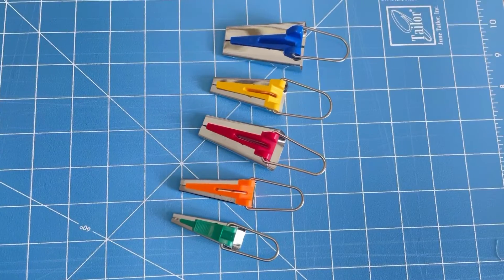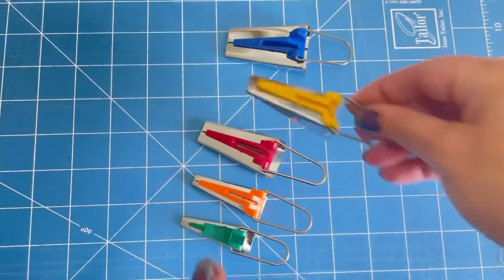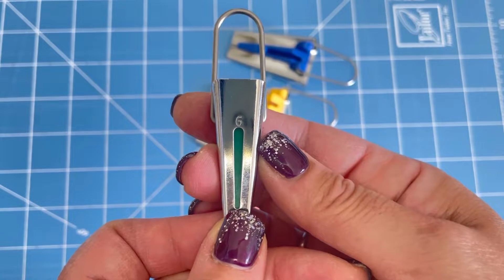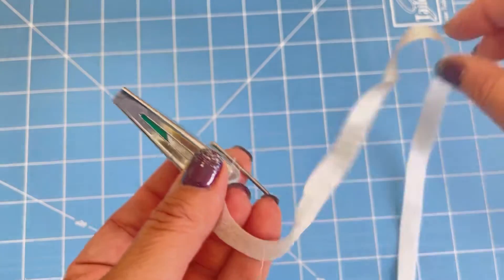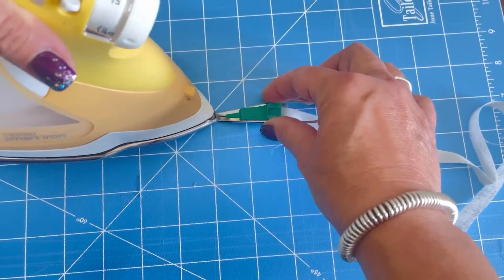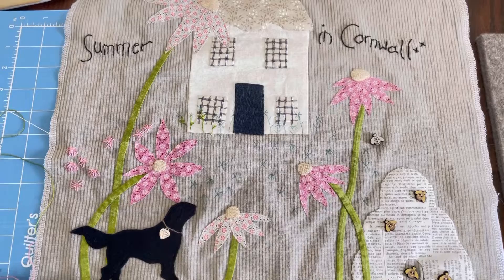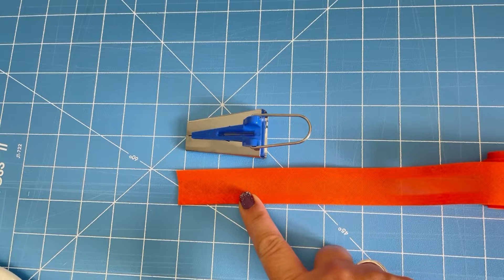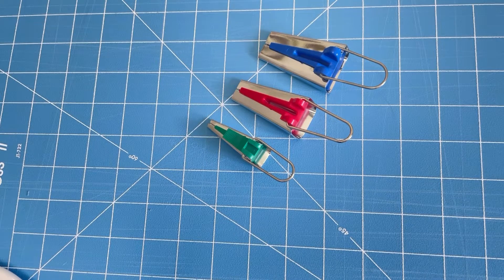Bias binding set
Recommend you definitely get a set of these to customise all your projects